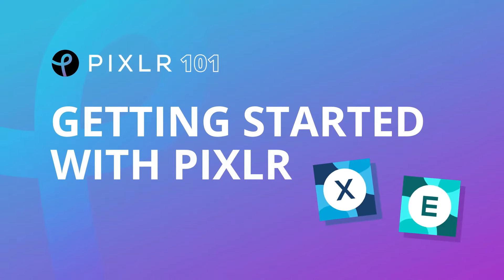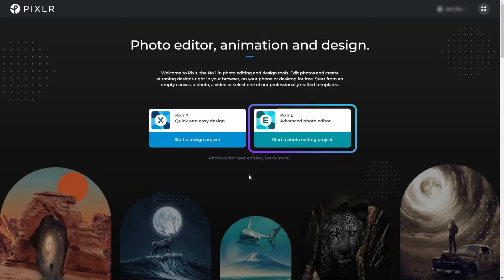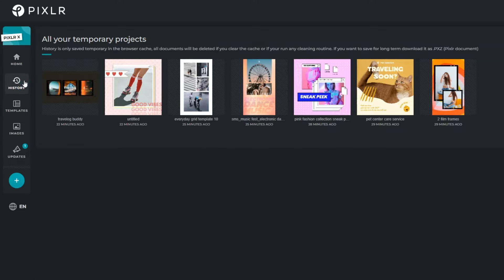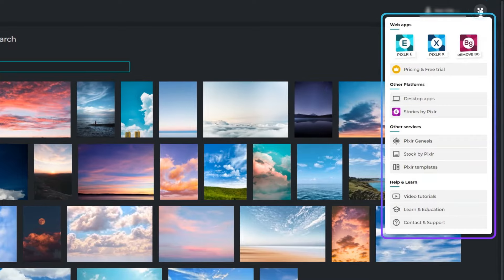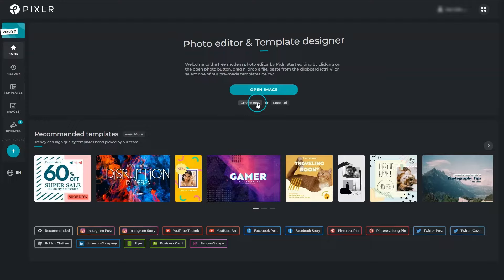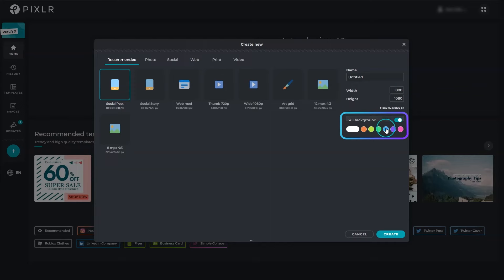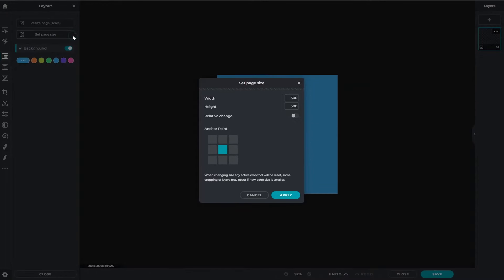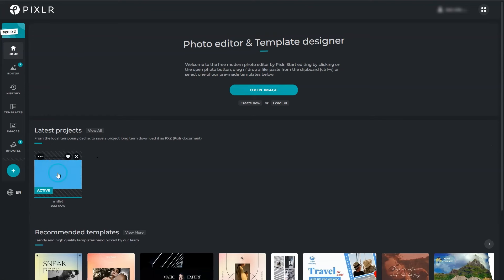PIXLR 101 Episode 1: Getting Started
In Pixlr 101 first ever tutorial, learn how to get started with Pixlr! Pixlr simplifies the designing process with intuitive editing tools that are perfect for creating engaging visual content catering to all content creators alike!